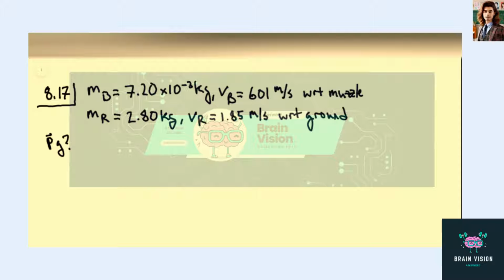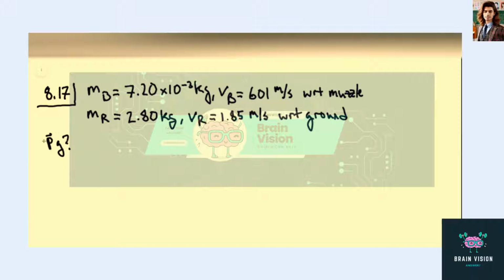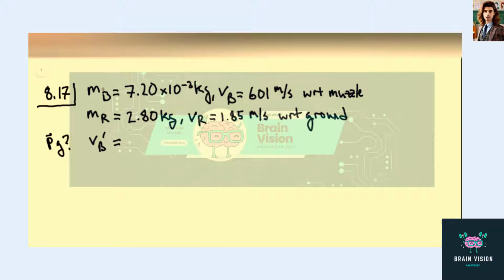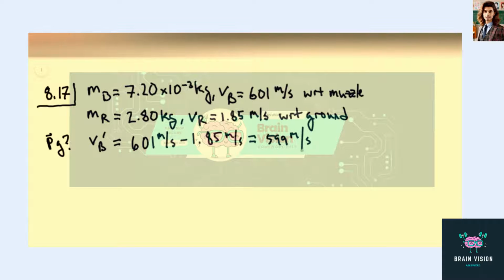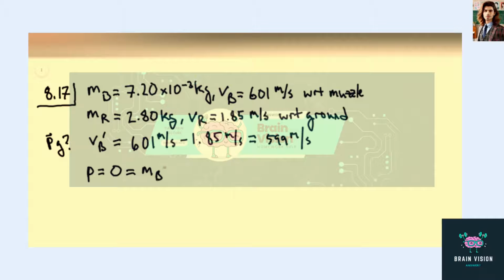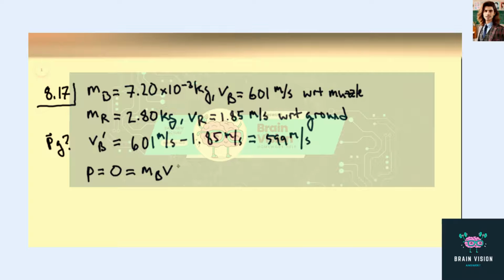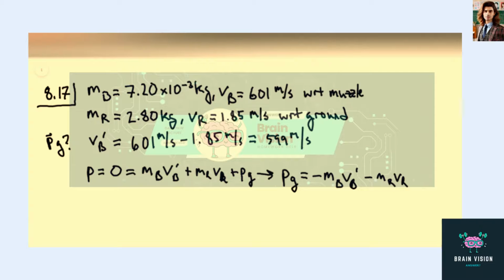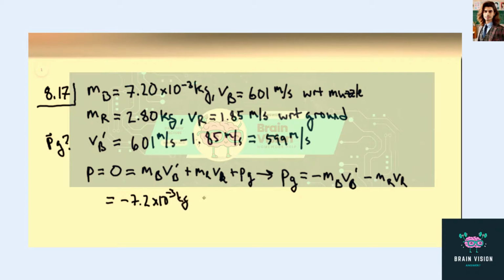The expanding gases that leave the muzzle of a rifle also contribute to the recoil A 30 caliber bu